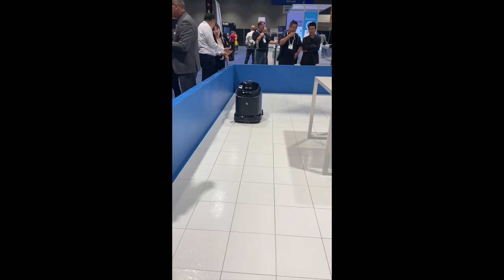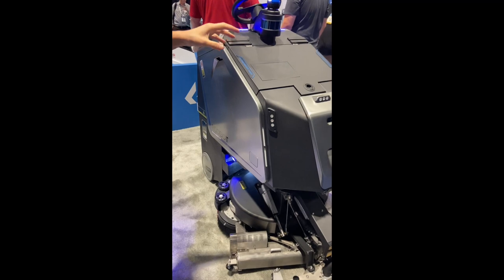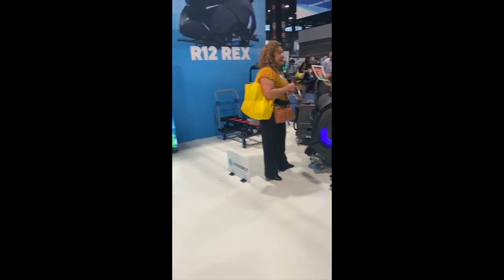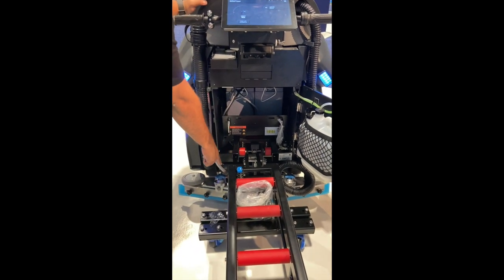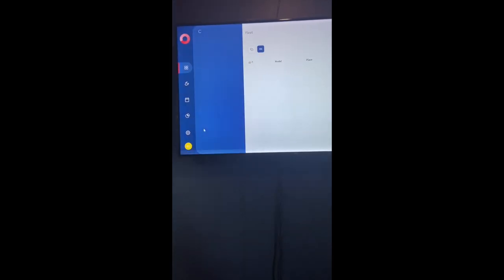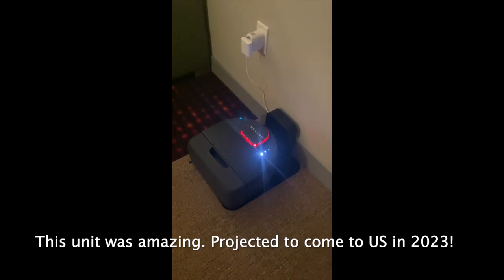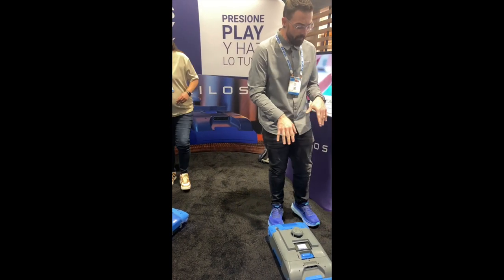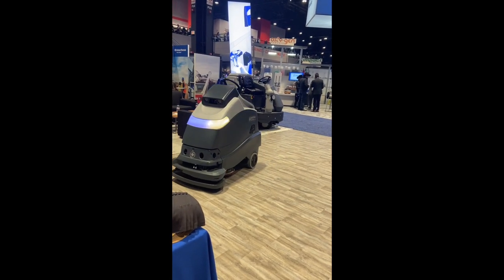Autonomous Mobile Cleaning Robots at ISSA 2022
Join us for a look at an amazing year for robots at ISSA!  With over 15 technology solutions represented we were as excited (and as busy) as we have ever been at one of these shows.

Robots are certainly here and more are coming!.

Asian manufacturers dominated the show with 7 out of the 15 autonomous solutions.  Fully autonomous robots are here as well that self charge, dump and refill themselves.

Three roomba style robots to be used as a swarm cleaning technique.

Even one from Gausium, whose "phantus" took this years innovation award, self-mapped.

If you are thinking about robots for your facility we can help.  We are a technology agnostic AMR Advisory company.